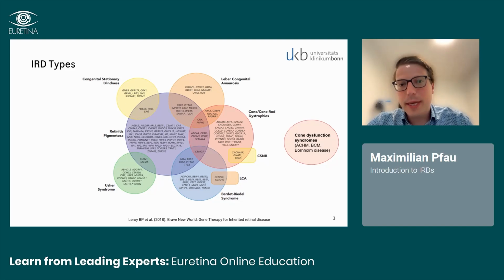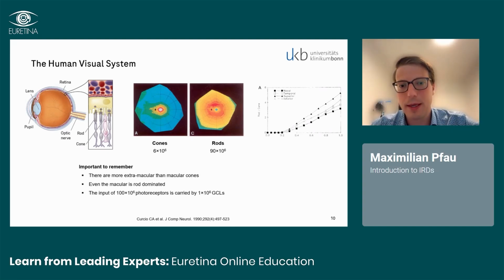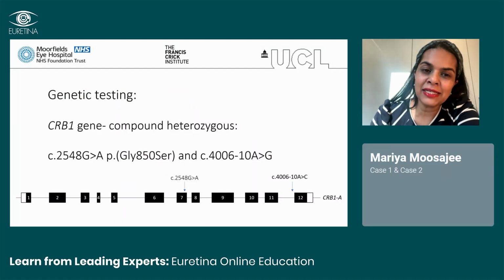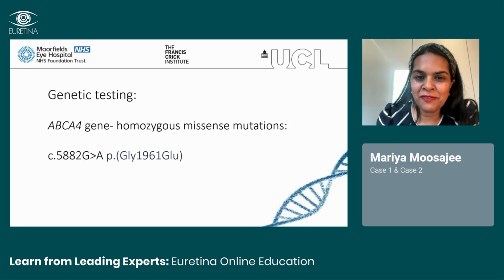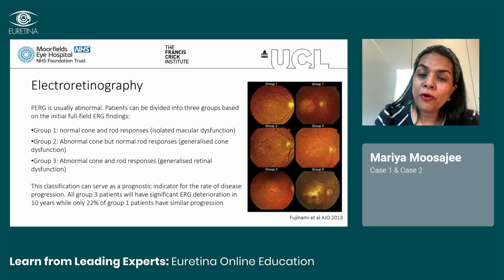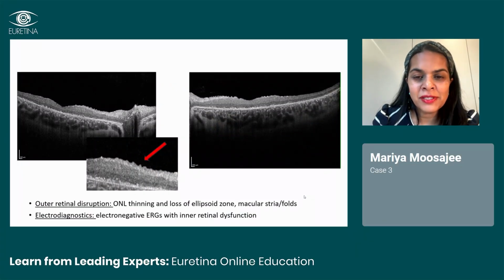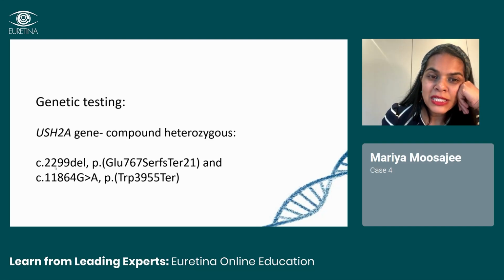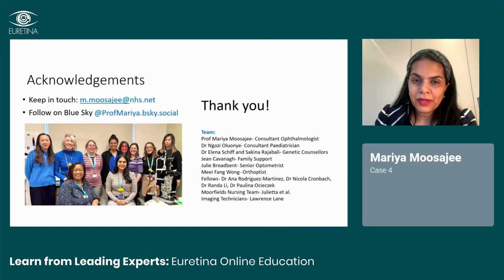EURETINA Educational Webinar: Inherited Retinal Diseases – The Basics (25 June 2025)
Maximillian Pfau (SWITZERLAND) and Mariya Moosajee (UK) present an EURETINA Educational Webinar on Inherited Retinal Diseases (IRD), titled "Inherited Retinal Diseases – The Basics".

20:00 CEST – Introduction to IRDs – Maximillian Pfau (SWITZERLAND)

20:05 CEST – Case 1 & Case 2 – Mariya Moosajee (UK)

20:25 CEST – Joint Discussion – Maximillian Pfau (SWITZERLAND) & Mariya Moosajee (UK)

20:35 CEST – Case 3 – Mariya Moosajee (UK)

20:45 CEST – Case 4 – Maximillian Pfau (SWITZERLAND)

20:55 CEST – Joint Discussion – Maximillian Pfau (SWITZERLAND) & Mariya Moosajee (UK)

21:00 CEST – End of Webinar